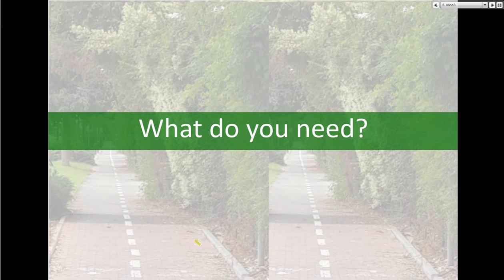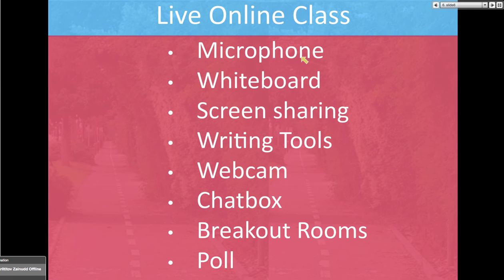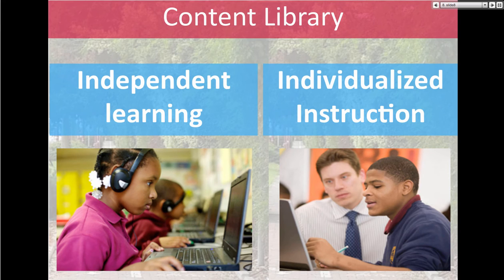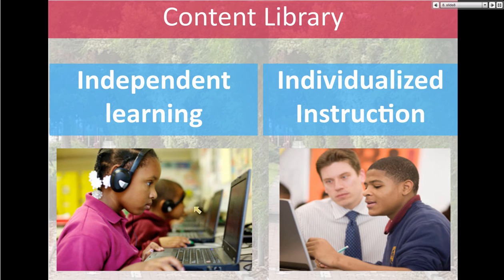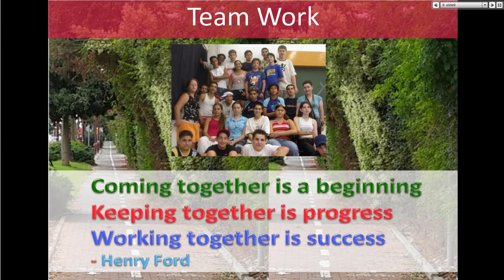WizIQ Courses for Blended Learning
Join Learn to Blend and Flip with Technology free online course and get a certificate of completion on WizIQ

If you're looking for an LMS that is simple, WizIQ courses will be a perfect choice. I've been using WizIQ courses for research (interviews), online conferences, MOOCs, courses, and for blended learning programs. The presenter will demonstrate how to create and teach using WizIQ courses. Participants will learn how to add content and engage students with the content and one another for socially engaging activities.